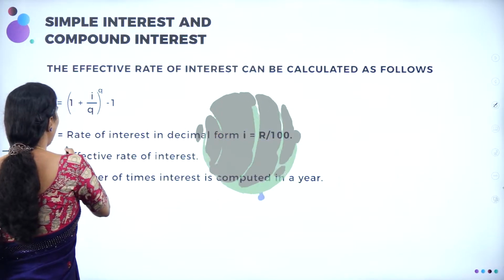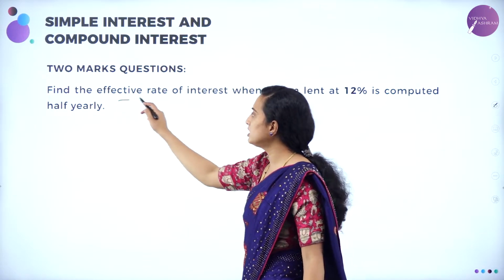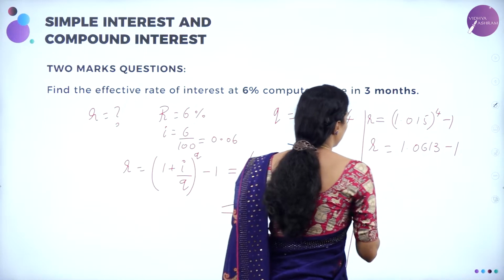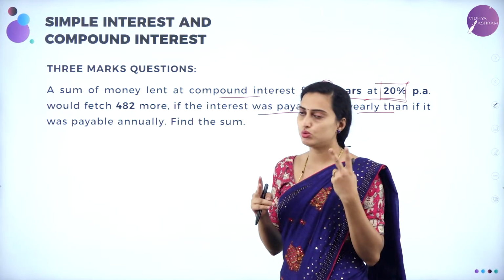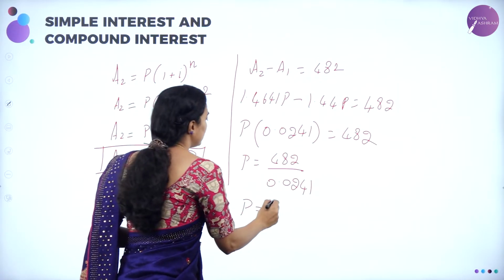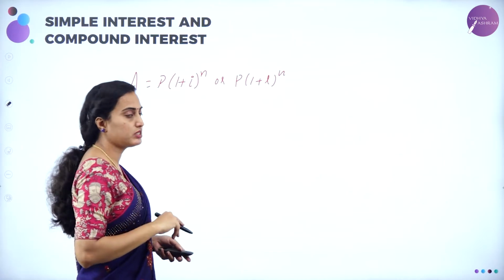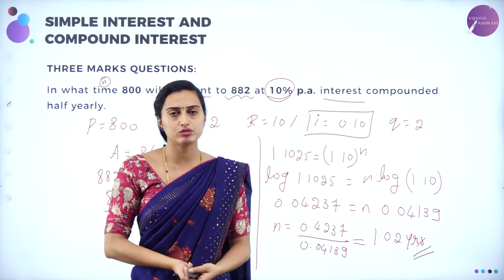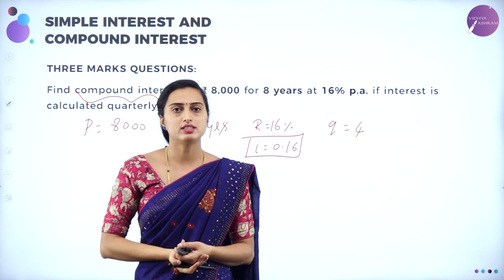DAY 39 | BASIC MATHS | I PUC | SIMPLE INTEREST AND COMPOUND INTEREST | L6